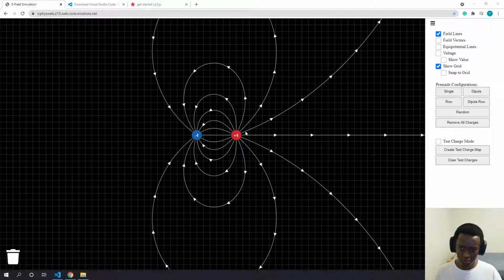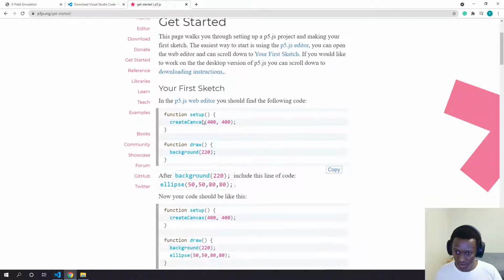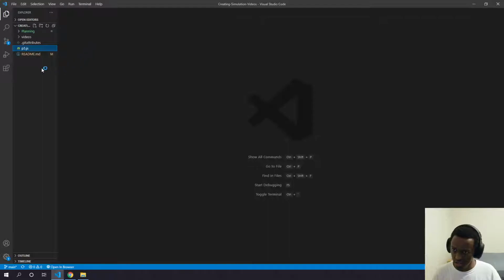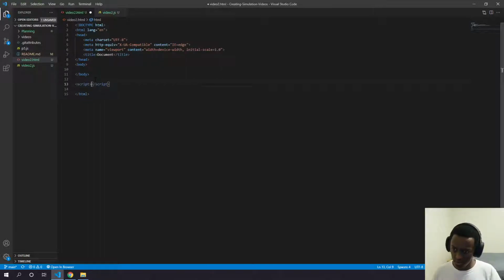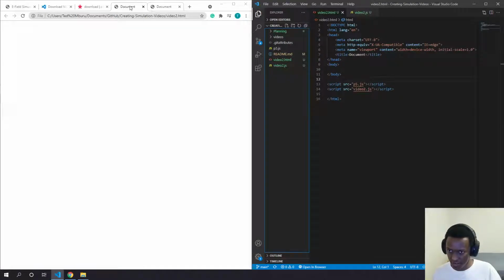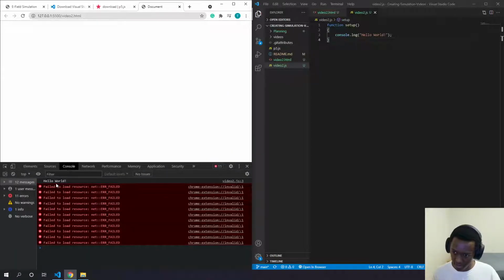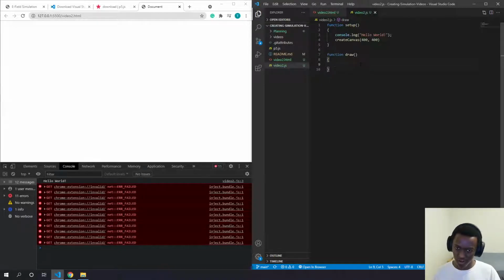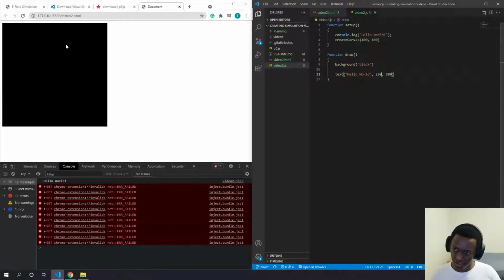Video 2 - Getting Started (Hello World)